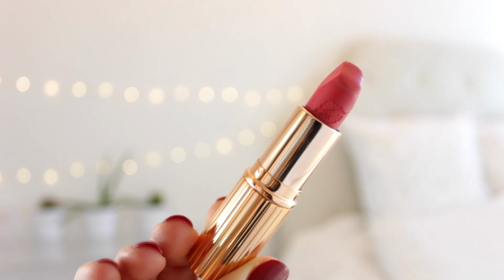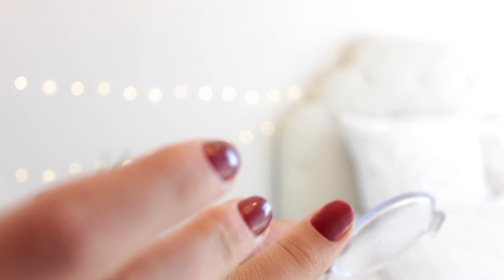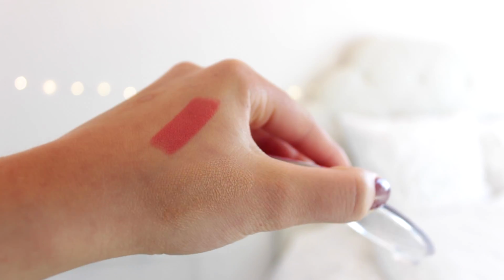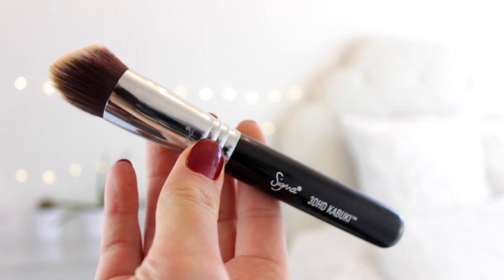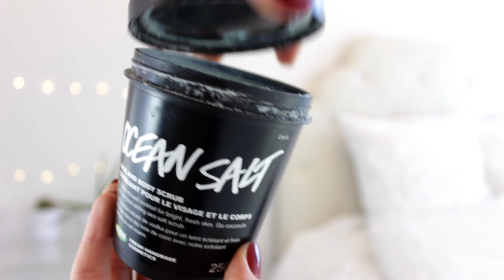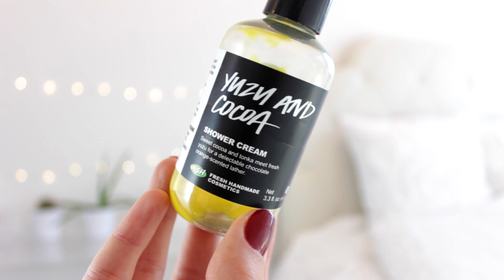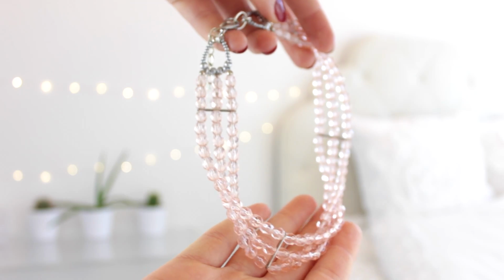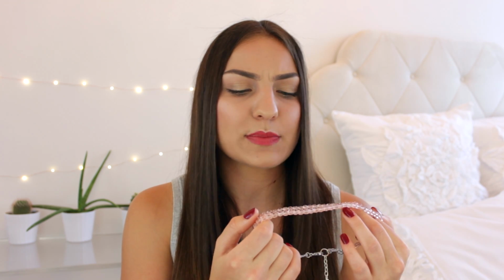June Favourites | Jaclyn Forbes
Is it even a Jaclyn video if I don't drop anything?

PRODUCTS MENTIONED:

Charlotte Tilbury Hot Lips Lipstick in Miranda May
Essence Sun Club Shimmering Bronzing Powder in 30 Unloved
Sigma 3DHD Kabuki Brush
Lush Ocean Salt
Lush Yuzu & Cocoa Shower Cream
Prairie Naturals Superfoods Coconut Chips with Organic Dark Chocolate

↠ Have you discovered any new products that you love lately?